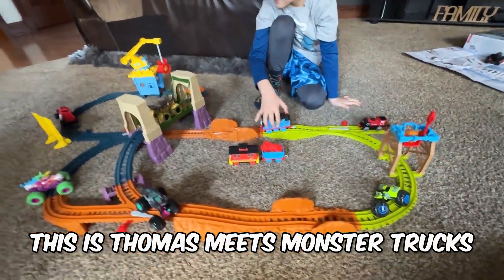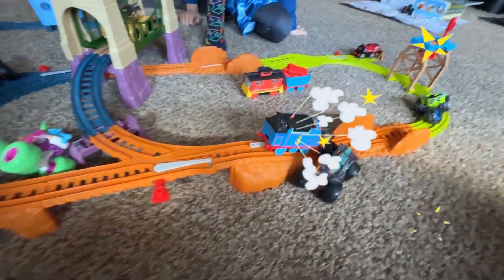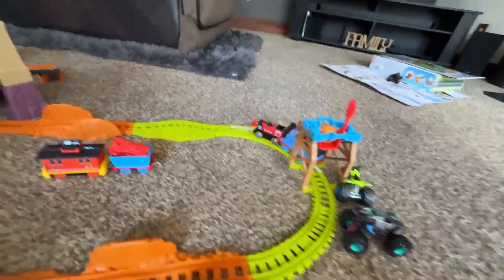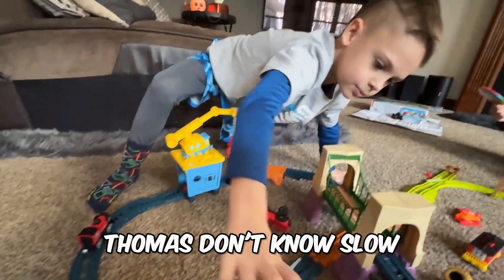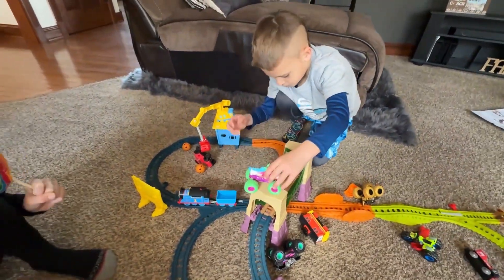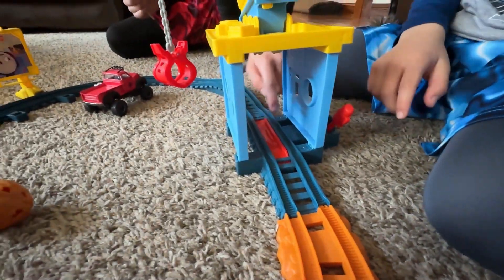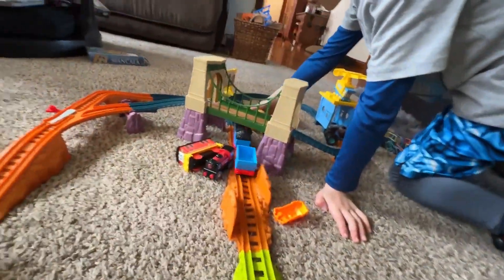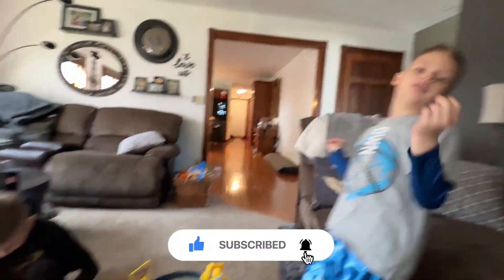Thomas The Train AND Monster Trucks (EPIC BATTLE!) 🚒 😱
Thomas the Train's Bridge to Sodor gets invaded by a bunch of Monster Trucks. But, Thomas & Friends are up to the challenge in this Epic Battle!